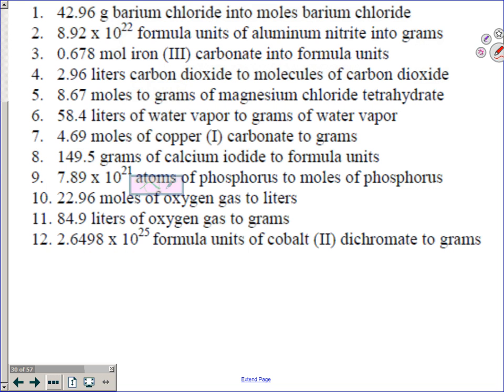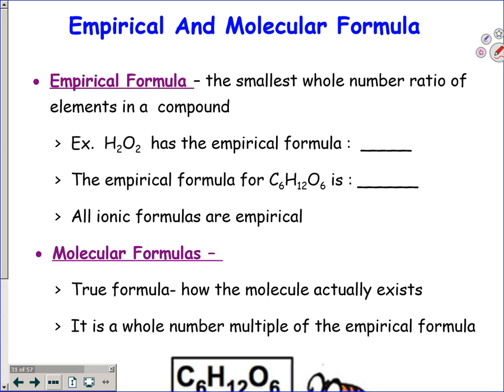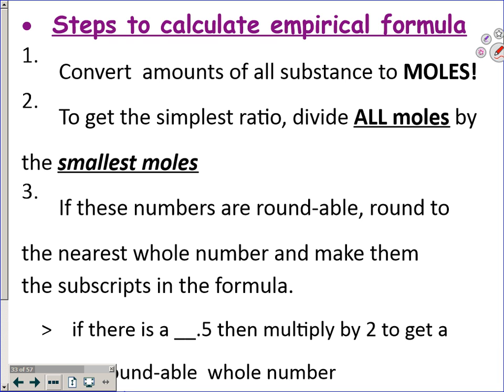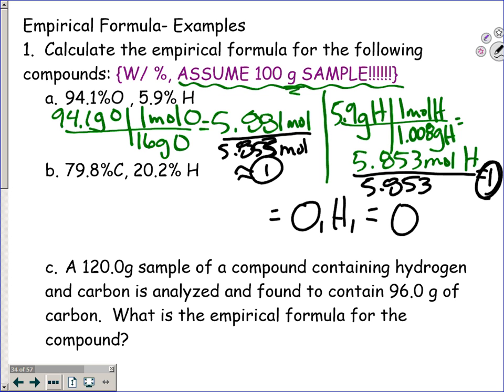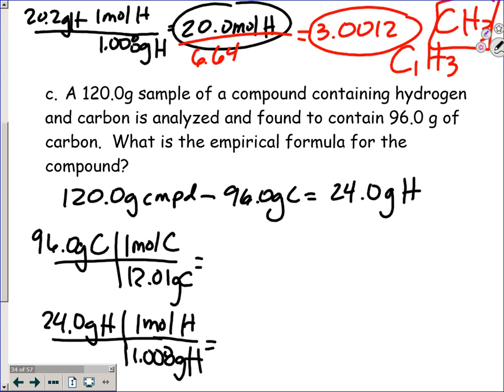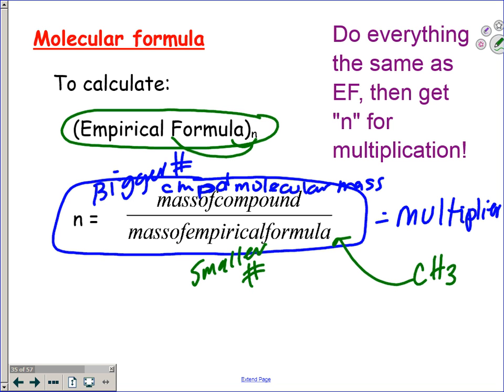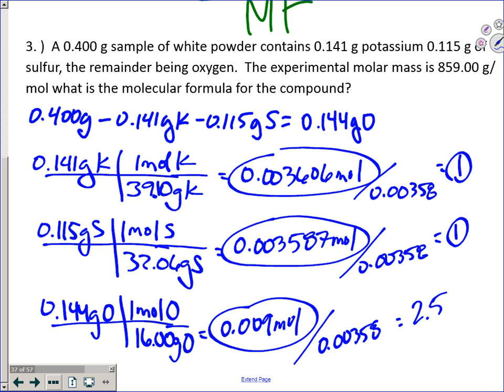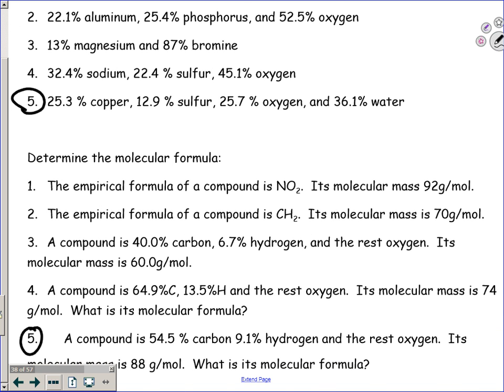Honors Chemistry EF and MF